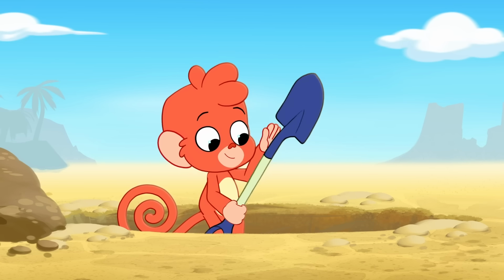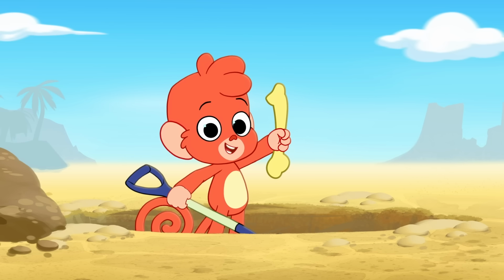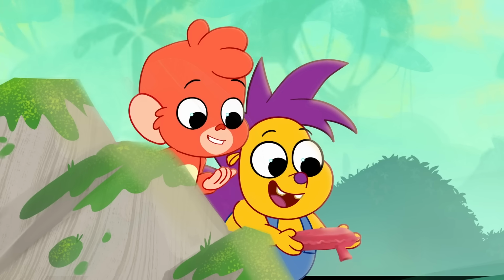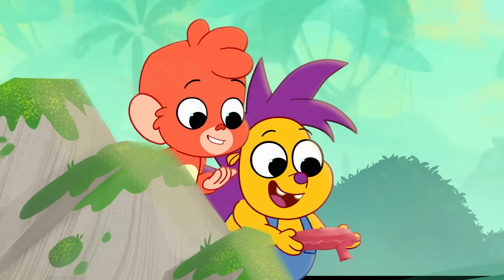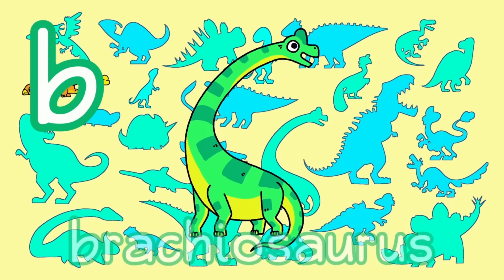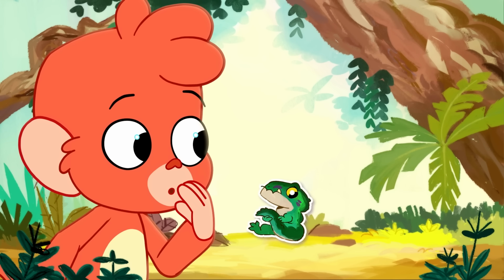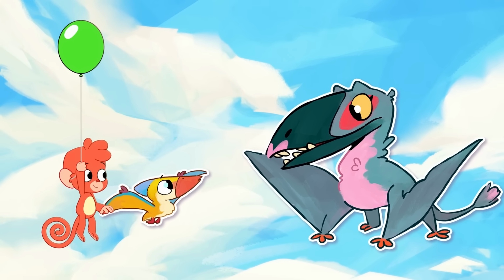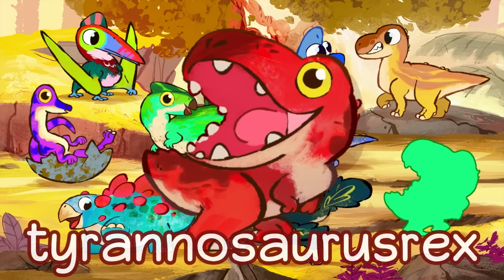Dinosaurs for Kids | Club Baboo | Dinosaur Bones, what Dino could this be? | It's a Dilophosaurus!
Baboo has found some dinosaur bones! Guess the dino fossil! It's a Dilophosaurus!

00:00 Baboo has found the dinosaur bones of a Dilophosaurus
00:03 Help Baboo solve this Triceratops Puzzle
03:53 Baboo has found the dinosaur bones of a Dilophosaurus
03:55 Welcome to Club Baboo!
04:02 Club Baboo is having a water pistol fight and gets help from a Brachiosaurus
05:23 Help Baboo solve this Dinosaur Puzzle
07:08 Whoopee Cushion
08:49 Rocky is cycling on the neck of a brachiosaurus
09:47 Learn the ABC with 26 Dinosaur Names
12:37 At the fun fair
13:39 Marshmallows
15:12 Baboo's Little Crane builds a Spinosaurus
17:34 Lemonade
19:20 Learn Dinosaur names with this Dino Puzzle
20:43 Snowman
22:15 Baboo has found the dinosaur bones of a Ceratosaurus
25:39 At the fun fair
26:53 Learn Dinosaur names with this Dino Puzzle
28:40 Baboo has found the dinosaur bones of an Ankylosaurus
31:27 Sowing seeds
33:14 Learn the Dino ABC
37:44 Baboo rides an Ichthyosaurus and is chased by a scary Mosasaurus
42:48 Giganotosaurus
43:37 Baboo's Little Crane builds a Stegosaurus
45:44 Pumpkinpatch
46:58 Pterodactyl
47:48 T-Rex
48:28 Baboo's Little Crane builds a Pterodactyl
50:13 Baboo has found the dinosaur bones of a Stegosaurus
53:07 Learn to count from 1 to 10 with cute Baby Dinosaurs
53:57 Learn Dinosaur names with this Baby Dinosaurs Puzzle
55:40 Let's play a game of dinosaur memory